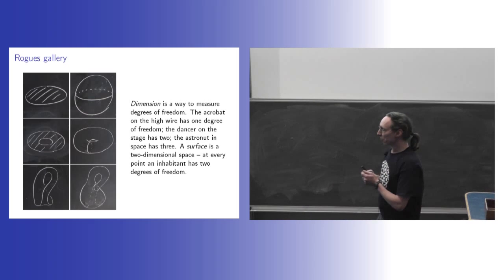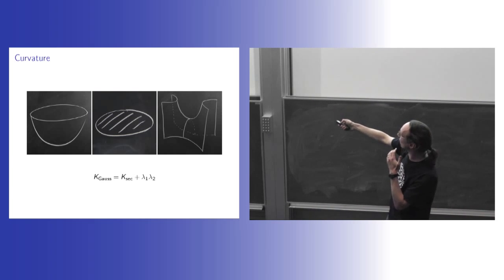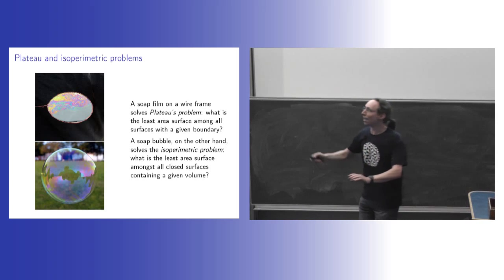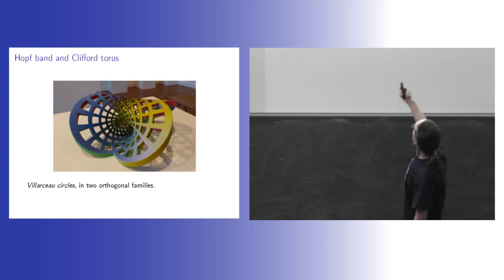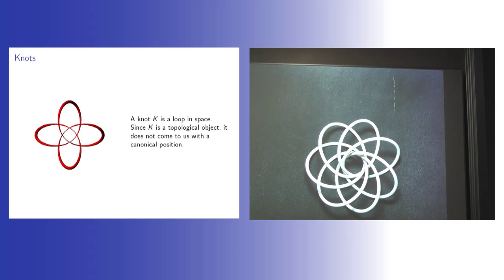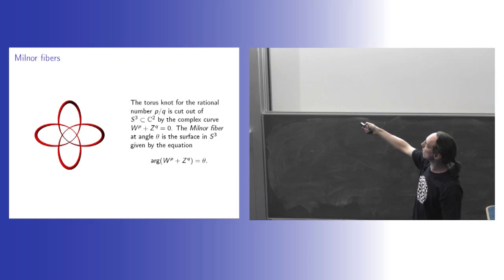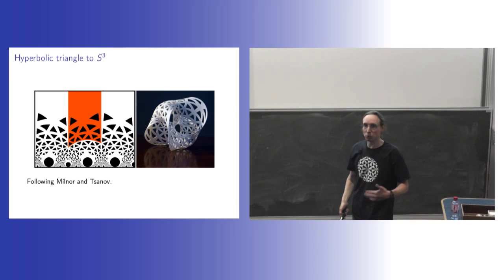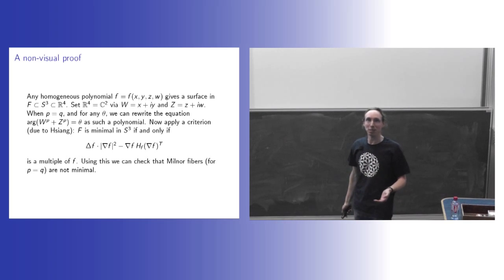Schleimer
This is the second of two lectures given by Henry Segerman and Saul Schleimer in the School of Mathematics in Edinburgh. The talks where presented by Sir Michael Atiyah.